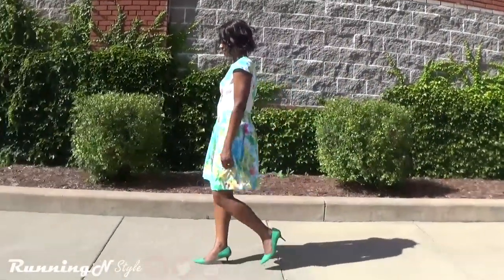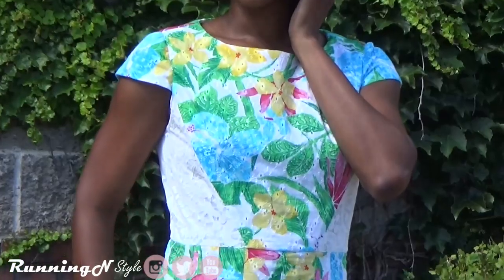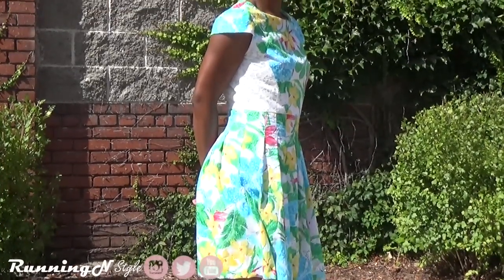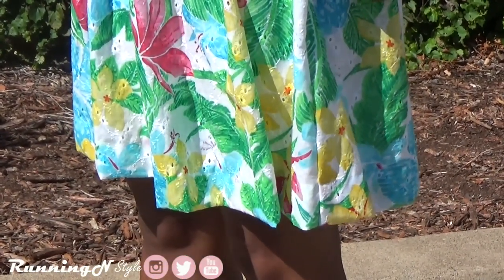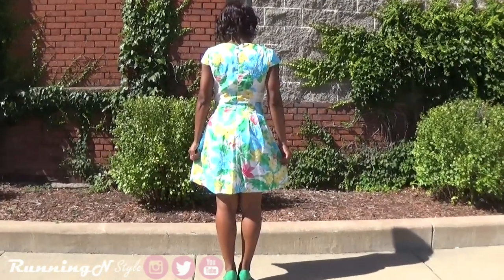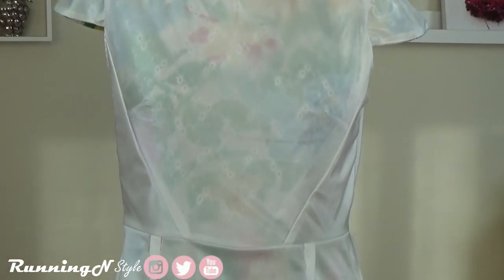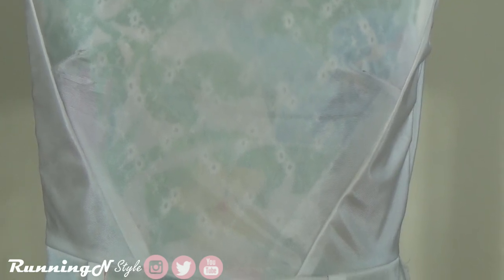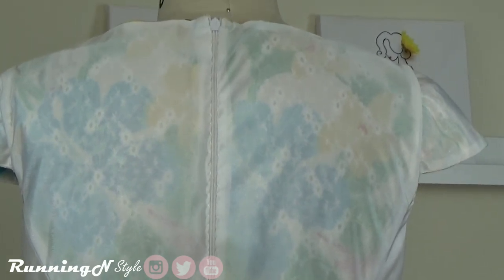June Makes| Video Pattern Review Vogue 1499 Anne Klein| RunningNStyle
Hi Everyone, Today's review is the Anne Klein Dress with awesome diagonal side seams. Links to the blog post and fabric is listed below.

Details
Cut Size:12
Alterations: None
Likes/Dislikes: None
Lining: Yes (full)
Lining Fabric: Tricot
Closure: Invisible Zipper (20inches)